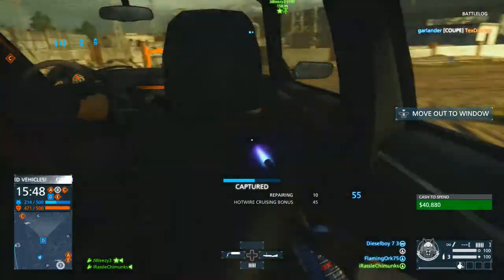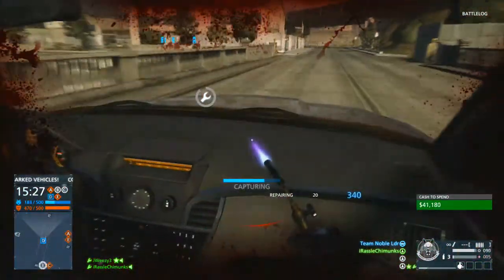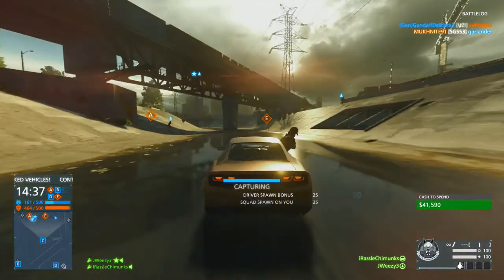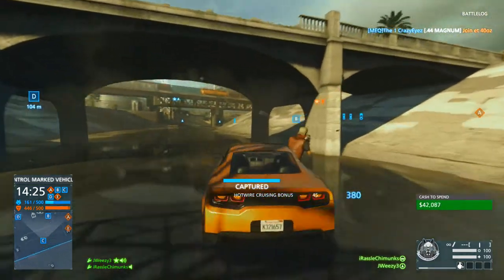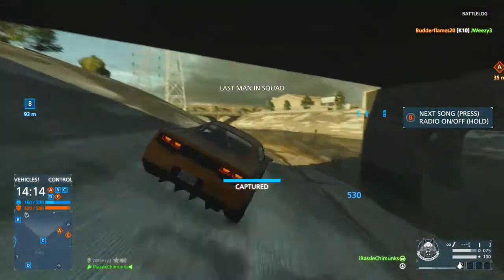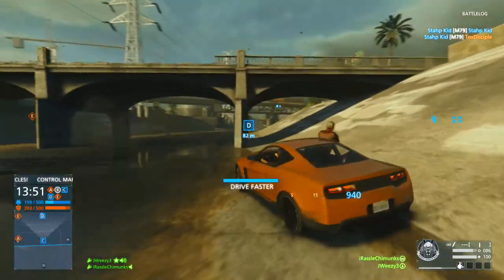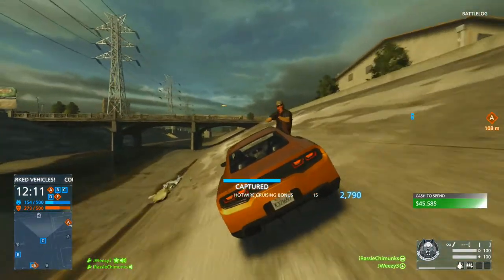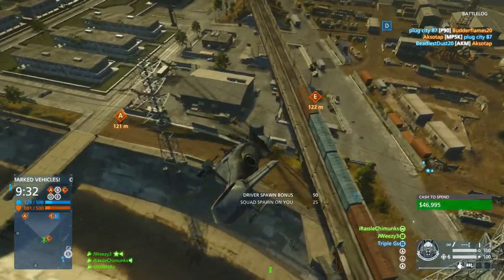Battlefield Hardline Fast Cash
Hey guys Chipmunk here, this video is a quick tutorial on how to get thousands of $$ on battlefield hardline.
*I will now be posting every Sunday and Thursday*